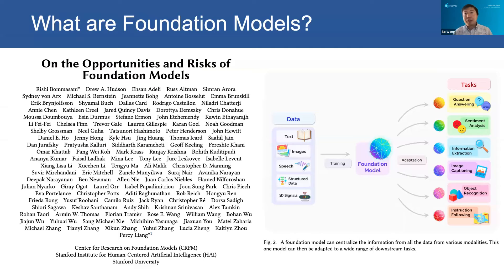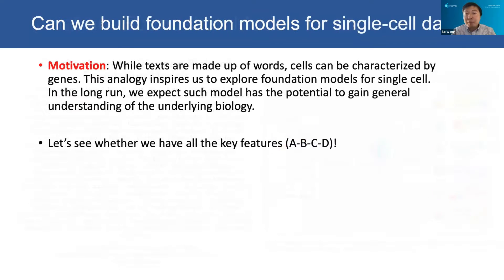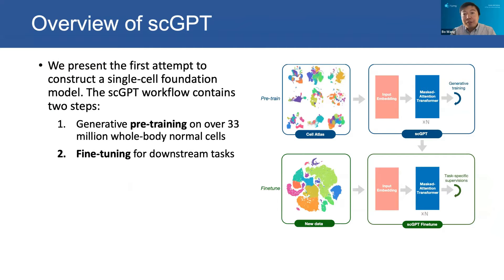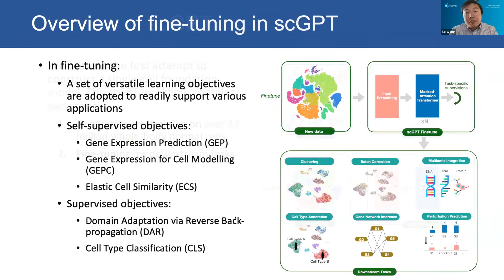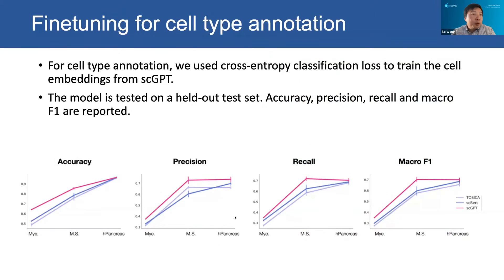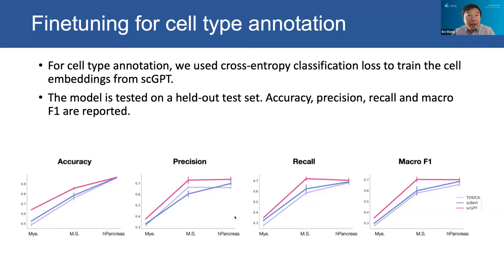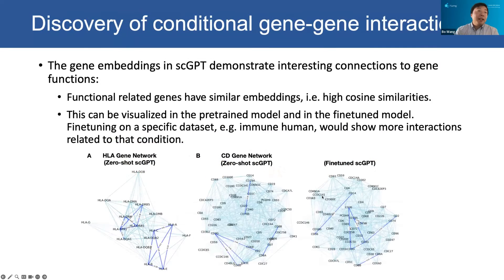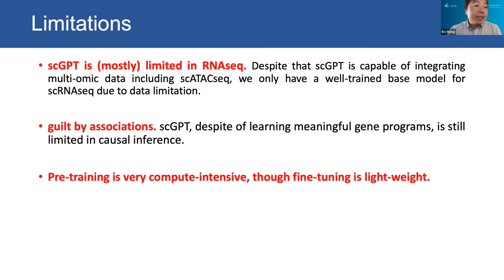When AI Meets Biology Webinar Highlights | scGPT by Dr. Bo Wang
Generative pre-trained models have demonstrated remarkable success across a variety of fields, including natural language processing and computer vision. How does it work in single-cell genomics?

Enjoy some of the best moments from the scGPT talk between Dr. Bo Wang and Dr. Son Pham.